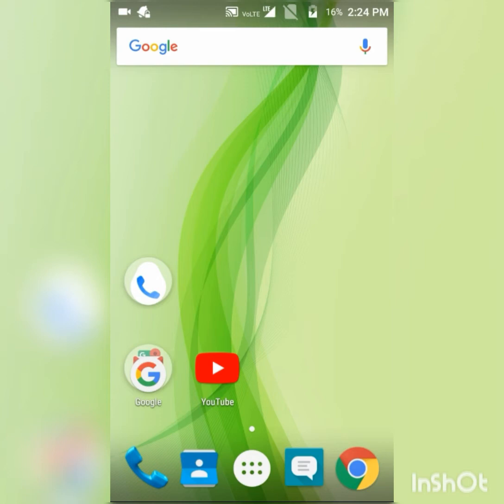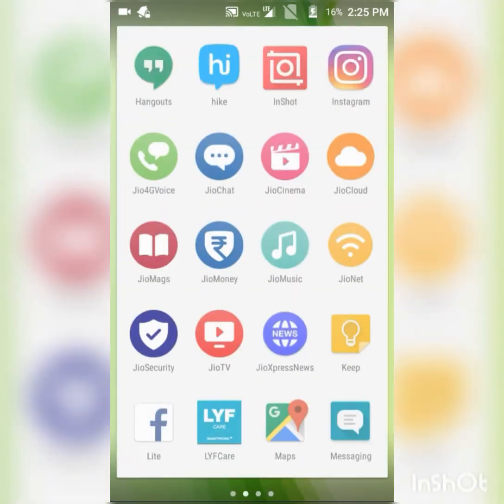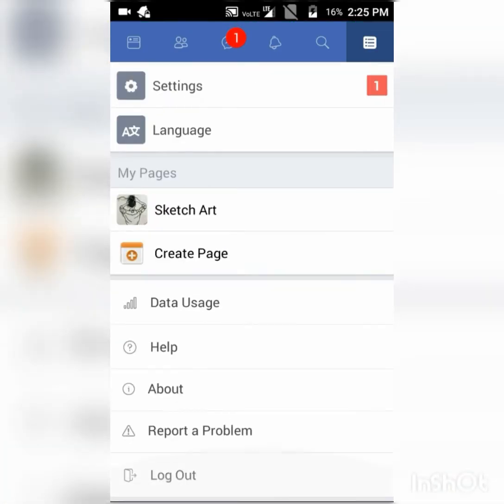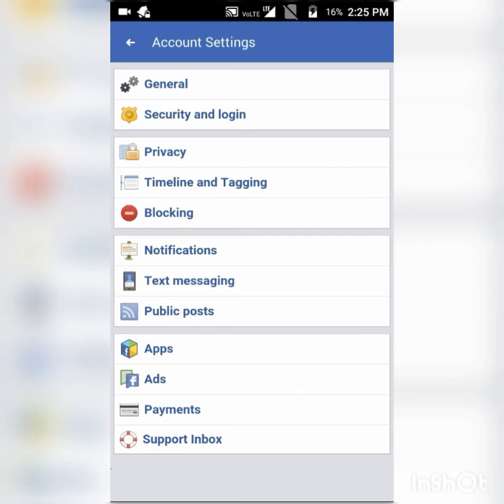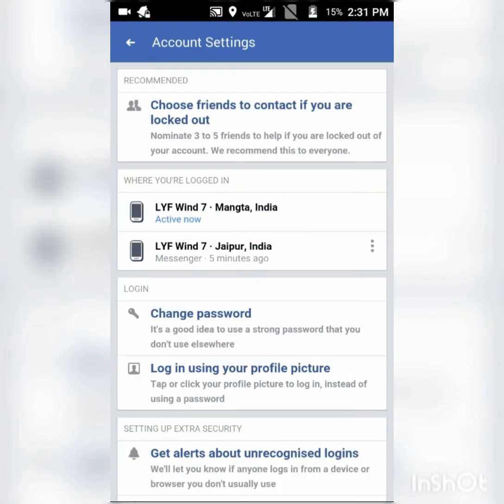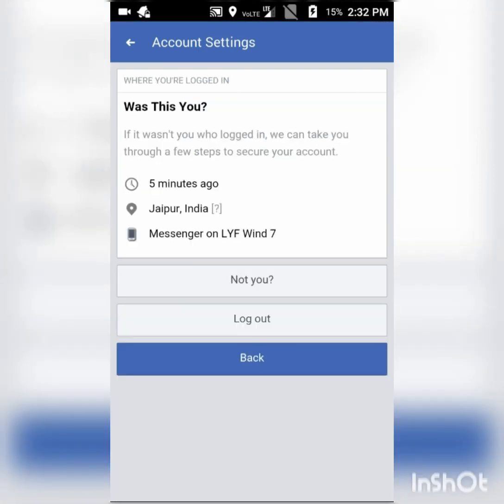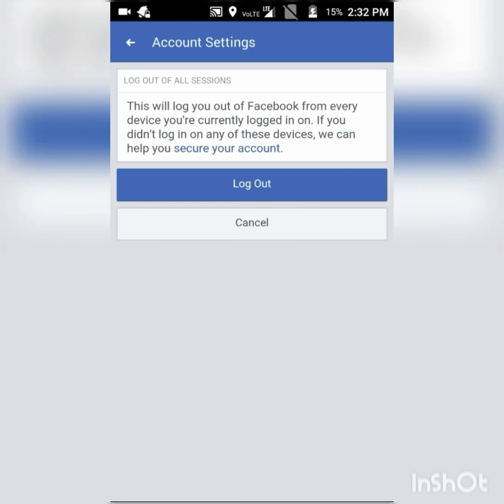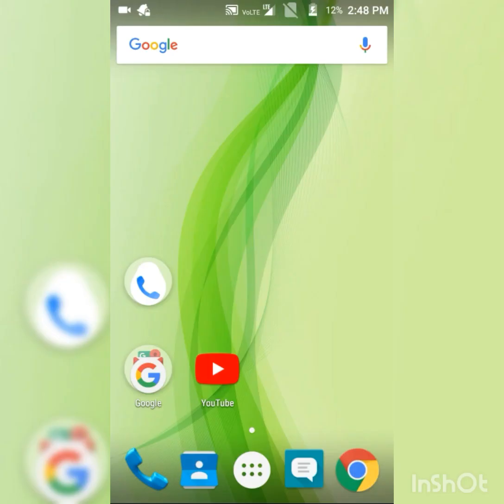How to log out from Fb Messenger - An easy step wise guiding video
How to log out from Fb Messenger.

Usually we just open our fb on messenger but we can't just log out from it. So what to do at that very moment. This is a step wise tutorial that will help you log out your fb ac/ from Messenger.

status aj kl
statusajkl